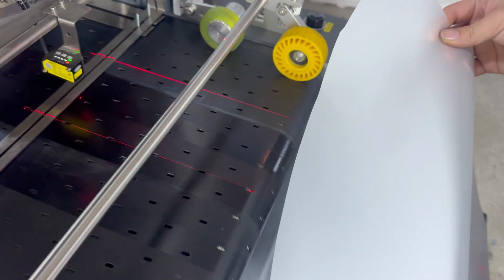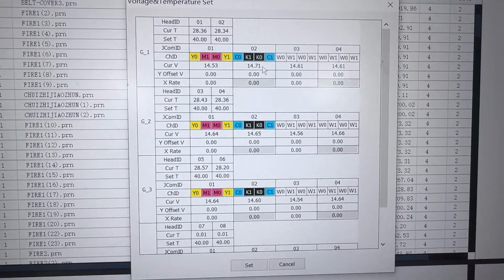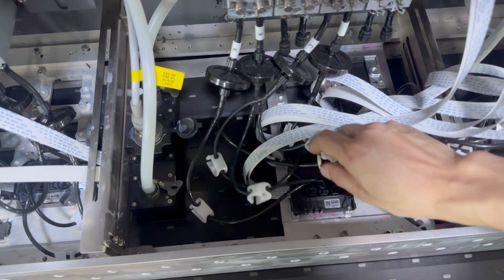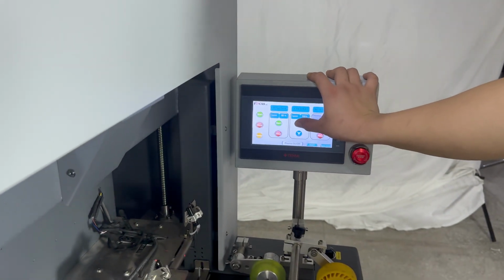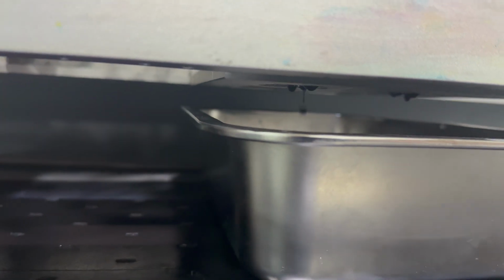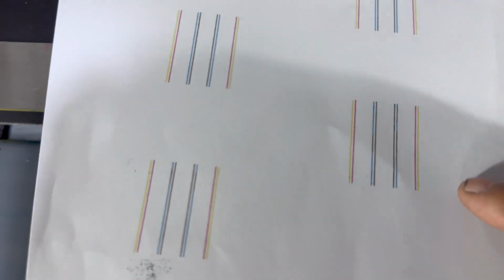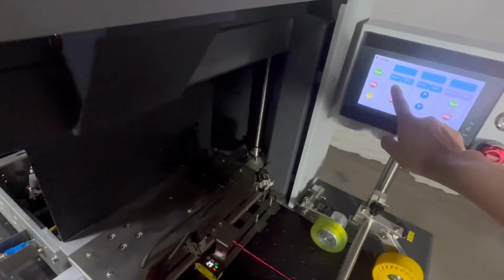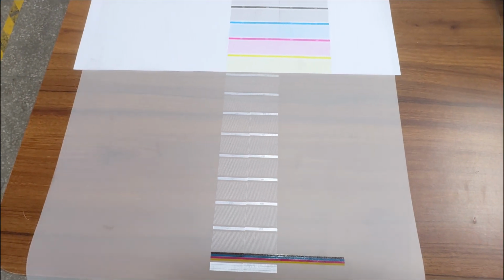Focus Inc Acaleph 891S UV Singlepass hao printer machine Tutorial 8 Nozzle check print